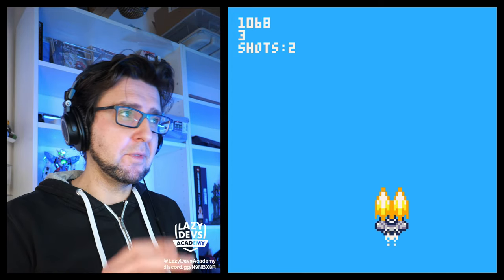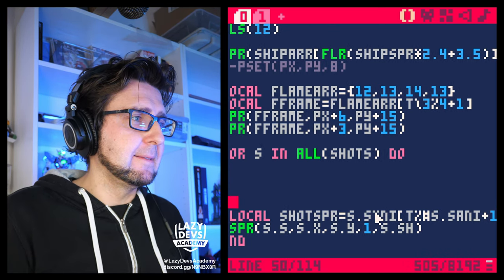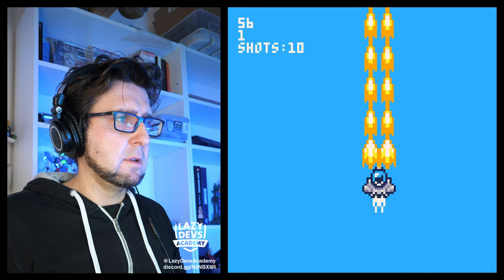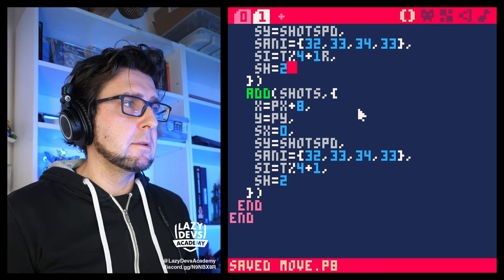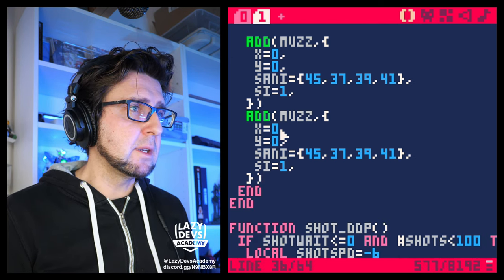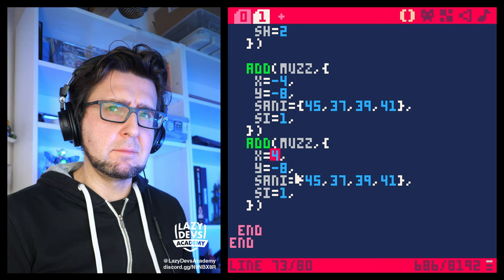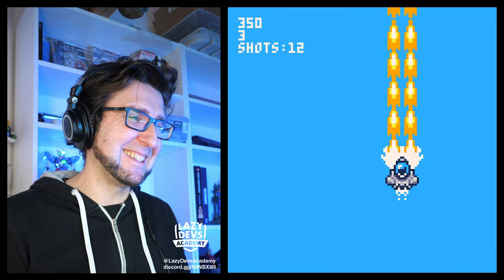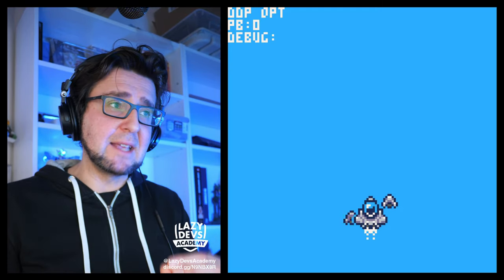Making an Advanced Shmup #09 - Better Shooting - Pico-8 Hero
00:00 Intro
01:03 Bullet Animation
12:13 An alternative approach
20:53 Muzzle flash
32:02 Sound effects
36:37 Master plan update
36:55 Doggie Zone
41:50 Ko-fi / Outro